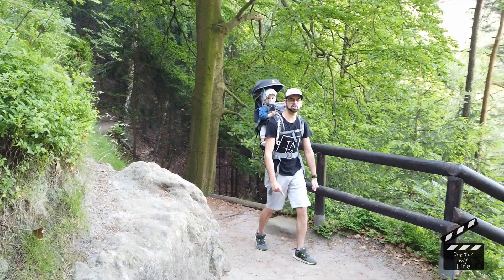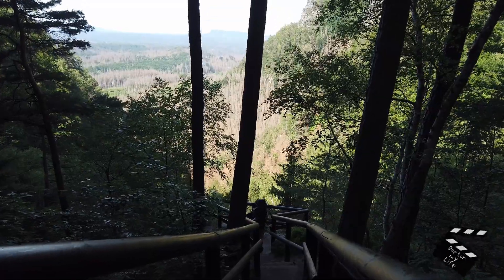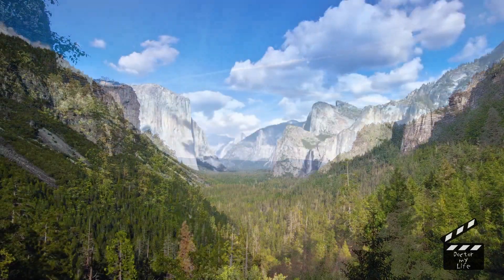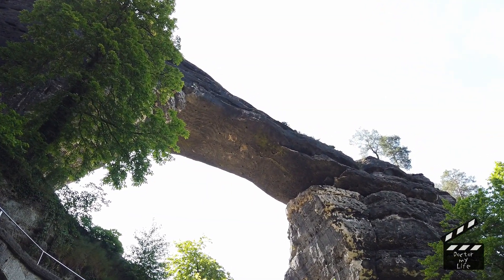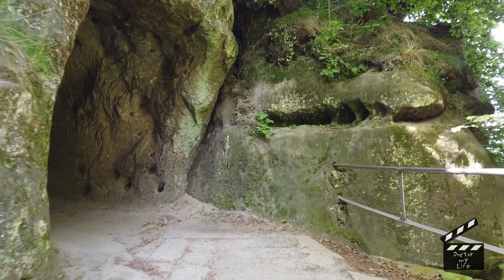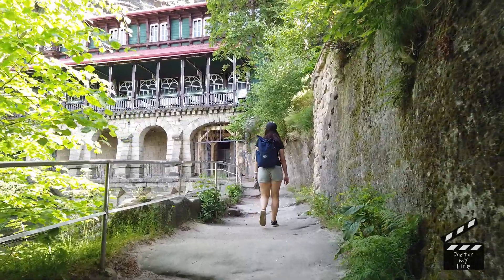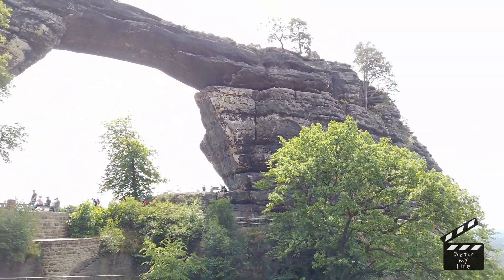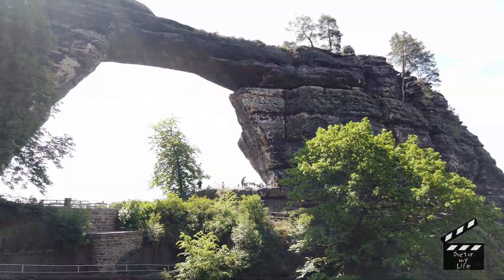#01 Pravčická brána | CPČ